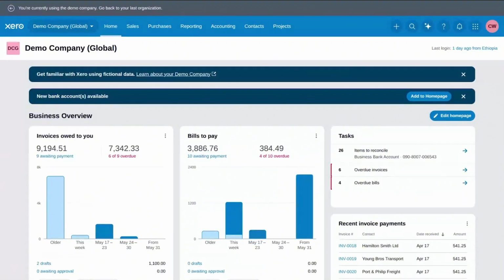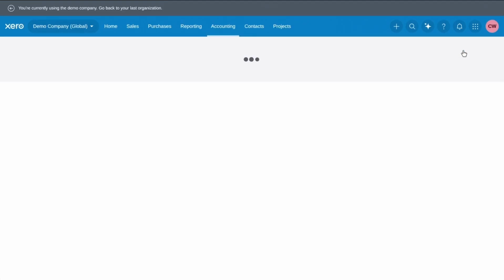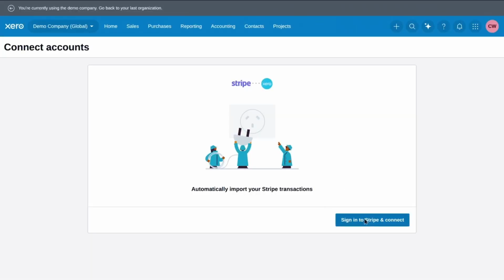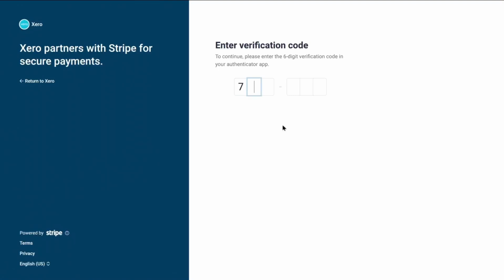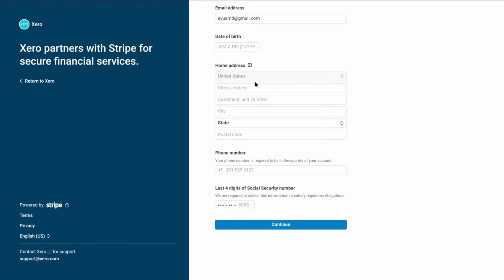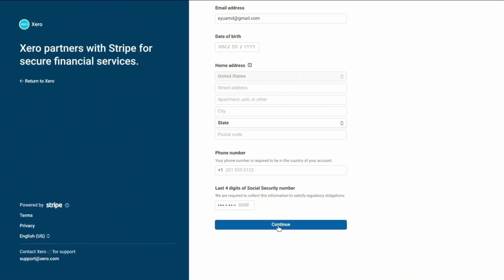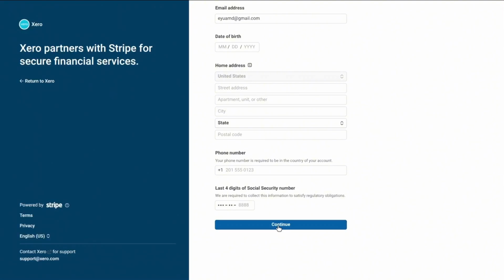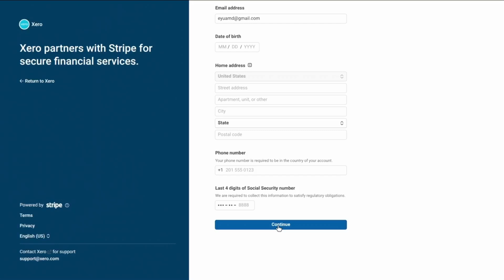Xero and Stripe: How to Add a Stripe Feed to Xero (2026 Tutorial)